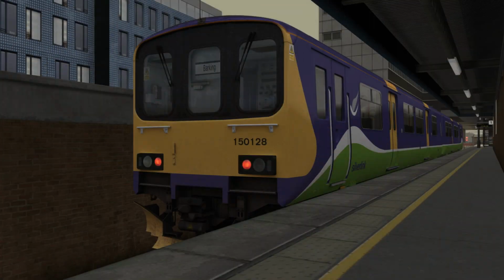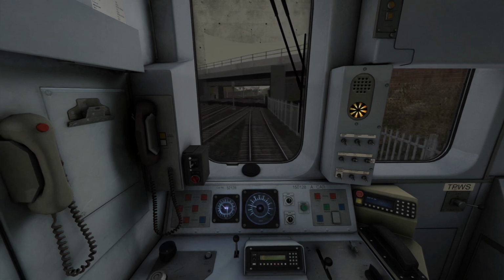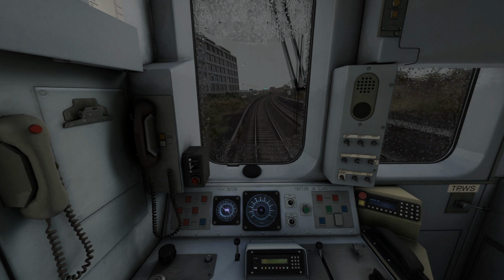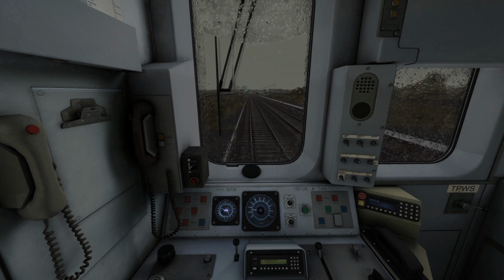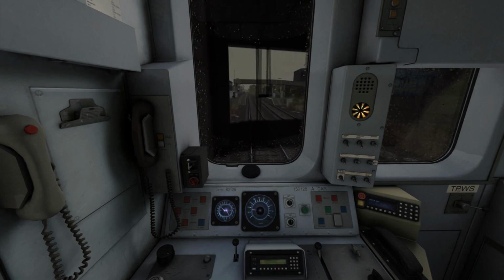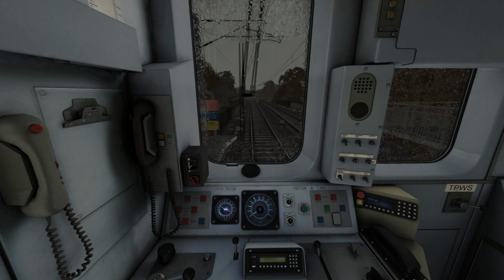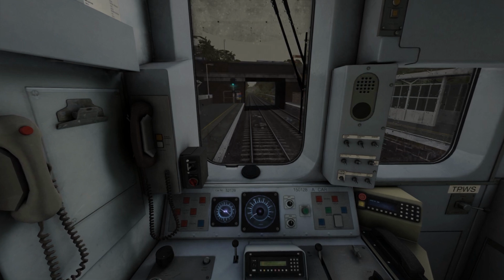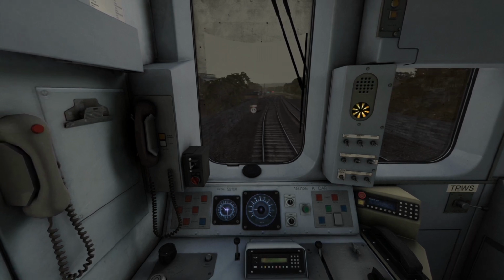Train Simulator 2017 - Route Learning: Barking to Gospel Oak (Class 150/1)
In this next route learning video, we take a Class 150/1 in Silverlink livery on an all stations service from Barking to Gospel Oak in London. Along the way, we will call at Woodgrange Park, Wanstead Park, Leytonstone High Road, Leyton Midland Road, Walthamstow Queens Road, Blackhorse Road, South Tottenham, Harringay Green Lanes, Crouch Hill, Upper Holloway, and Gospel Oak.